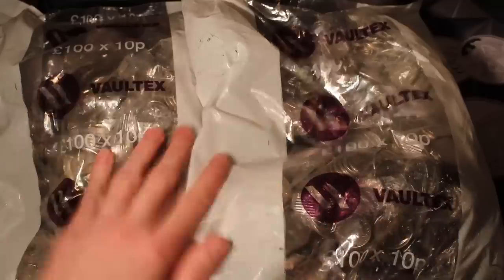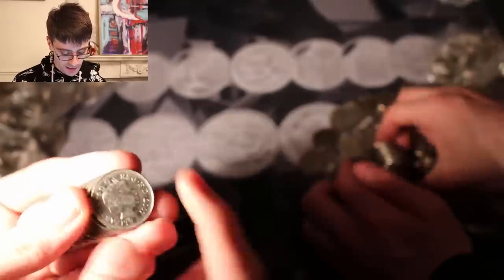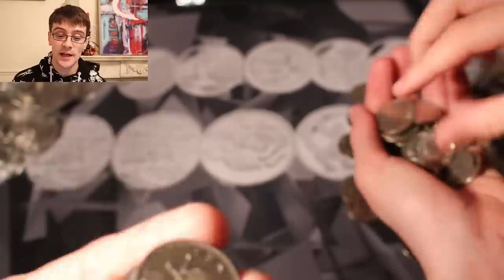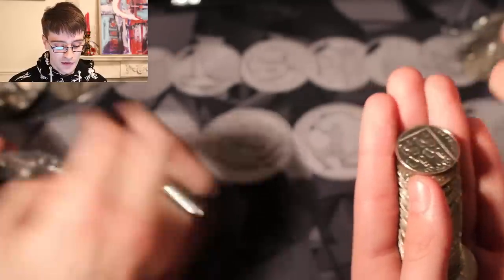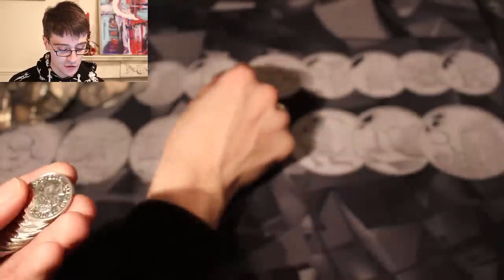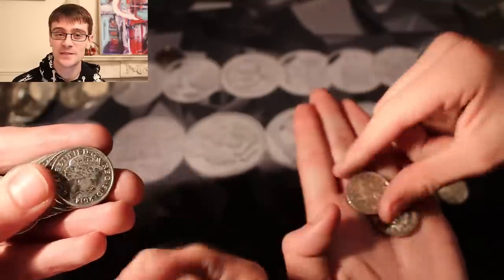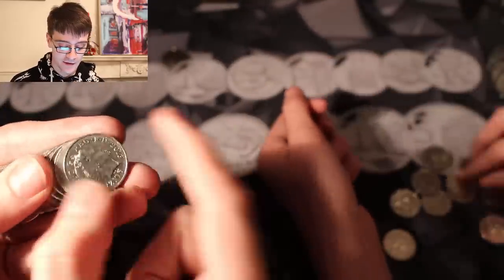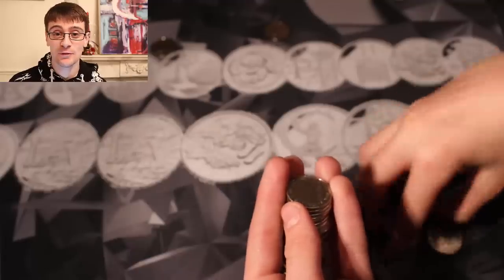Star Wars Rant Inbound!!! A-Z £200 10p Coin Hunt + Q&A Part 24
Hello, today I am looking through £200 of 10p coins also I am answering your questions from my 10k subscriber giveaway video. I hope you enjoy!!!

To join in the discord server to share you great finds, pimp out your channel and to chat about coins with me and others!